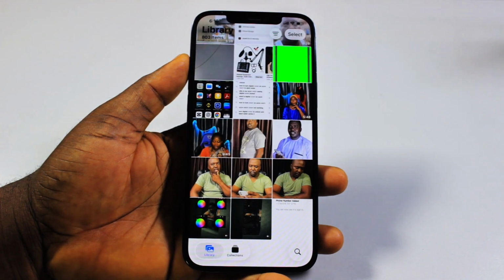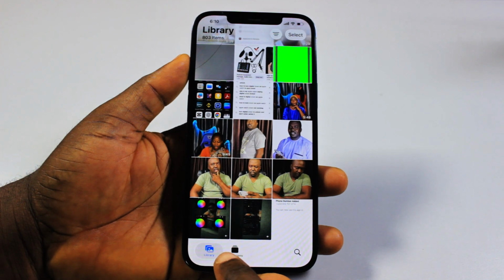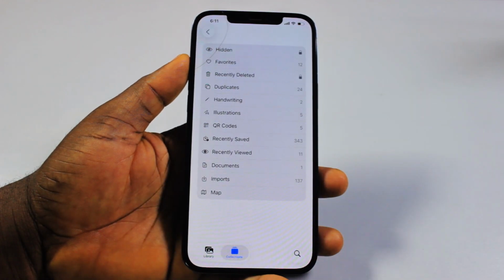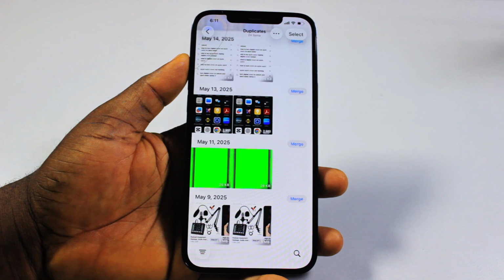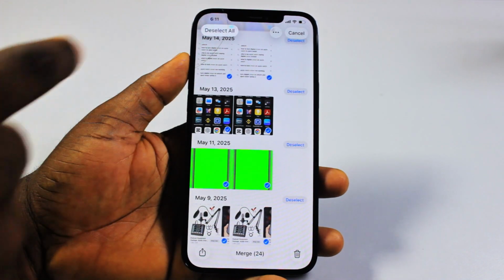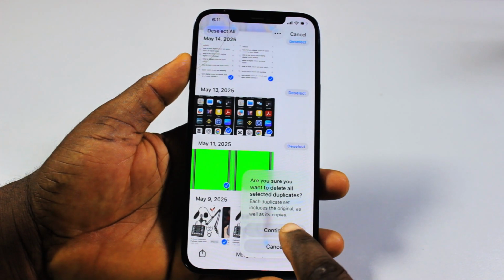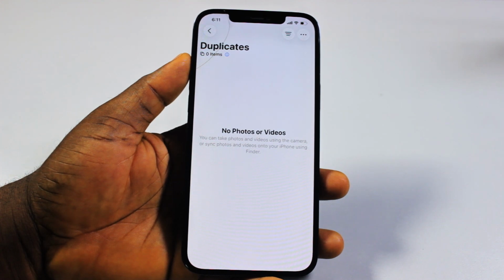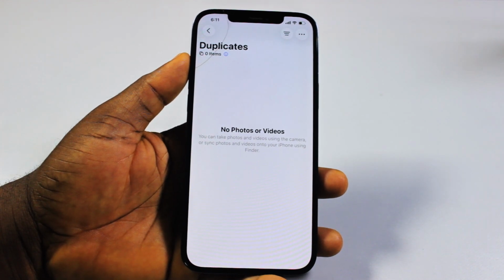How to Delete Duplicate Photos on iPhone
You will learn how to delete duplicate photos on iPhone at the end of this tutorial.

Cheap iPhone
Cheap Samsung Phone
Cheap Apple Watch
Cheap Digital Camera
Cheap YouTube Microphone
Cheap MicroSD Card